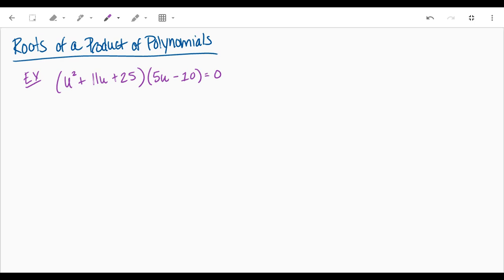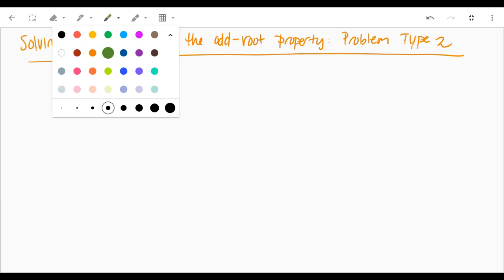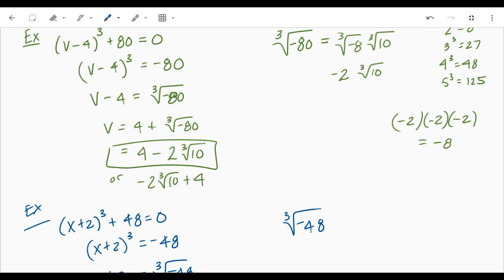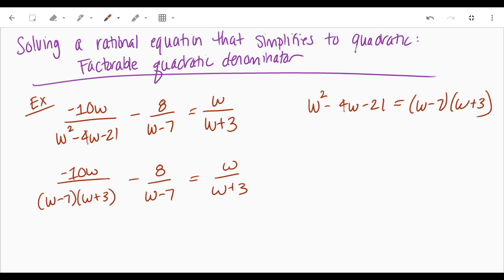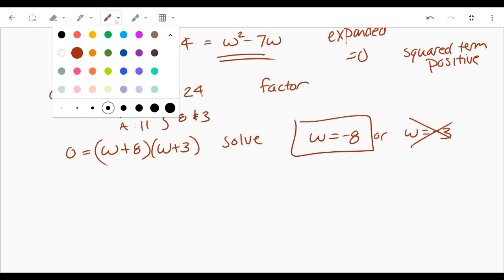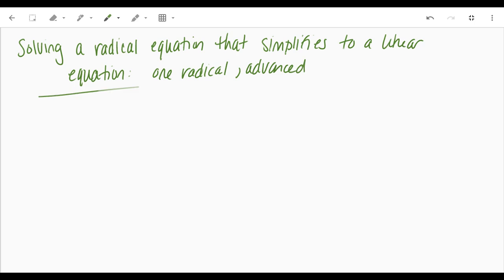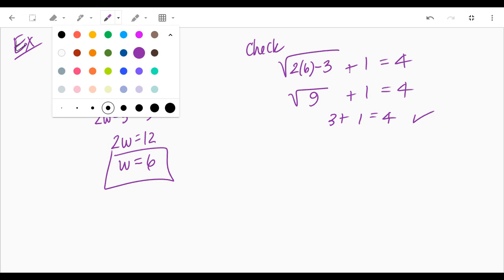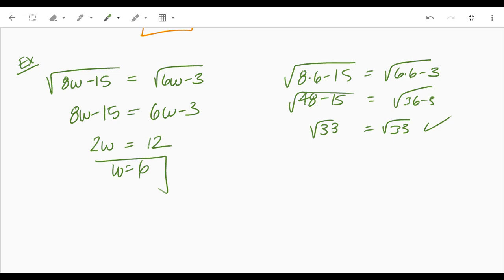College Algebra Module 6 Video 3 of 3